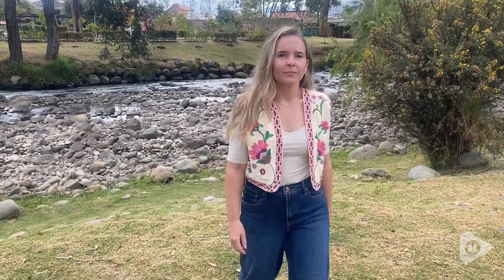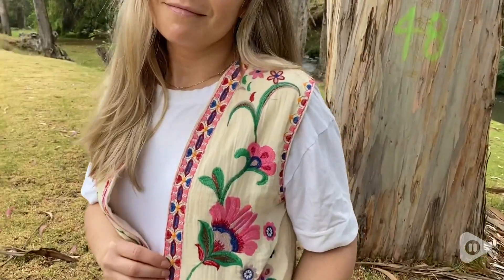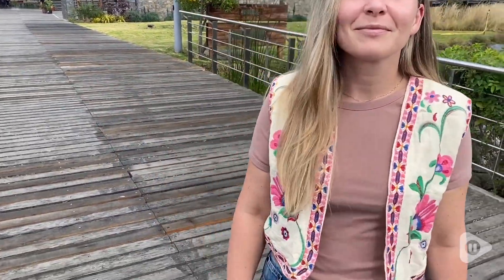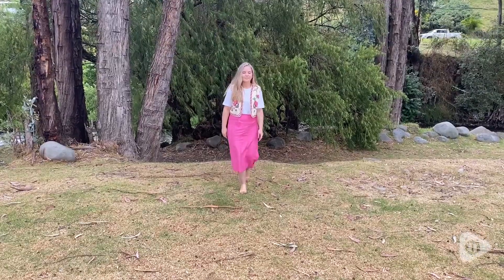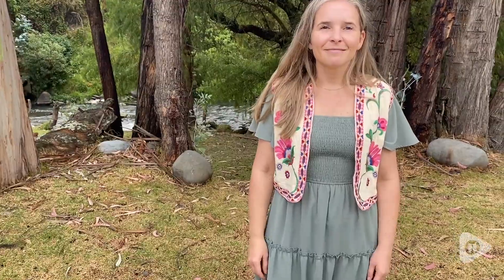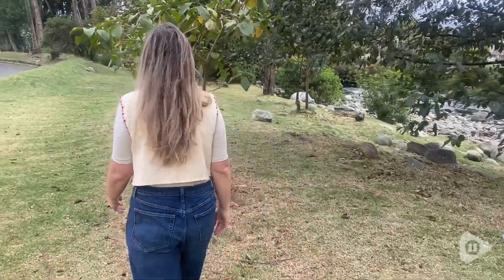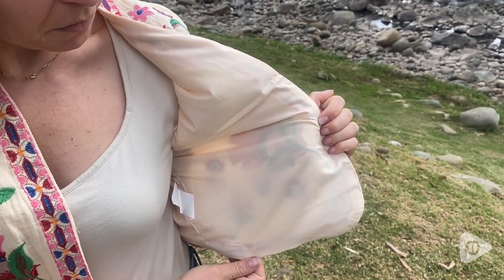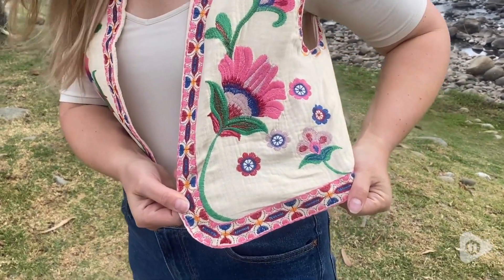Unilexi Women's Embroidered Vests | Our Point Of View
Unilexi Women's Embroidered Vests

(Commissionable Links)

Stay stylish with this vintage-inspired embroidered boho vest. Made from a breathable cotton-polyester blend, it features an exquisite floral design and sleeveless, open-front style—perfect for layering over tank tops, tees, or dresses. Ideal for casual outings, festivals, or date nights.